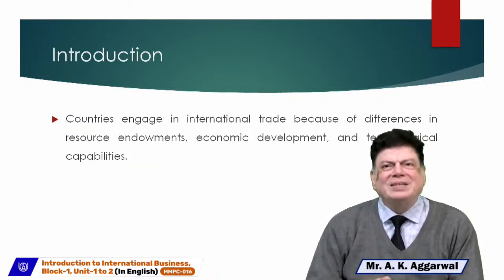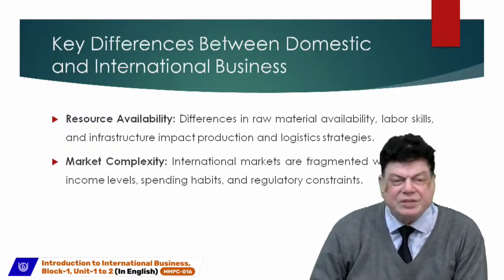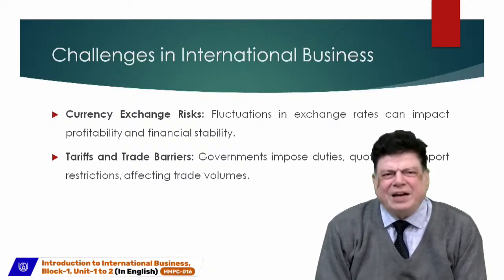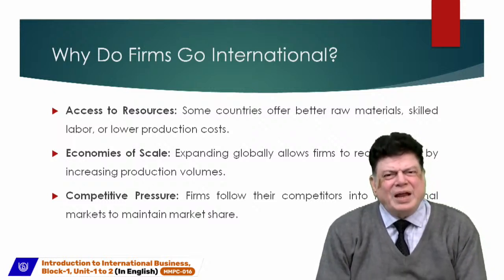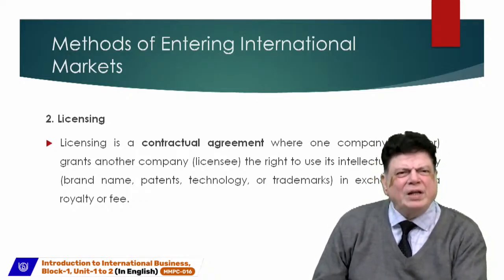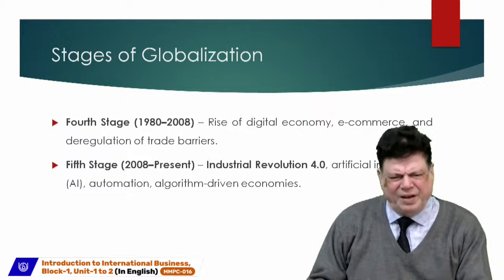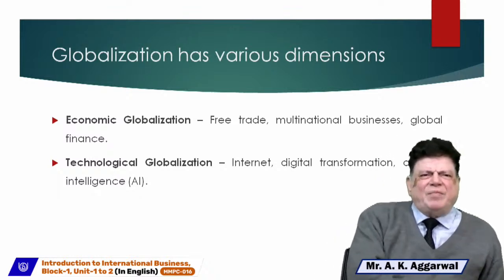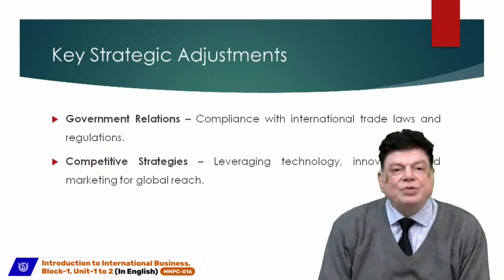Introduction to International Business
MMPC-016 International Business Management
Block-1 Introduction to International Business
Unit-1 Dynamics of International Business
Unit-2 Globalization and Evolving Paradigm
Dr. Ashok Kumar Aggarwal